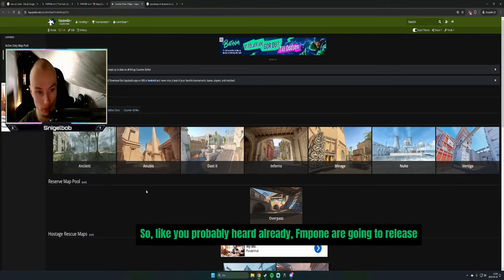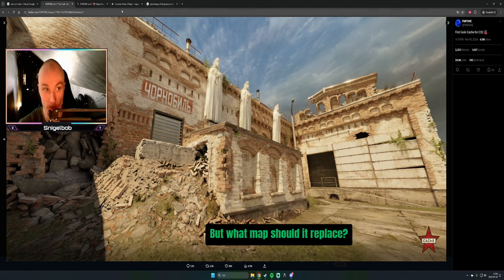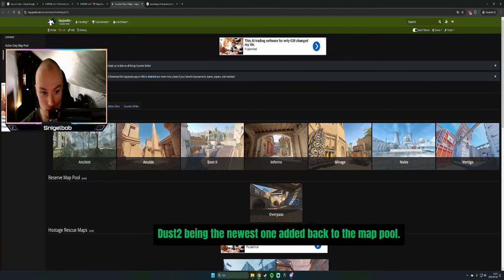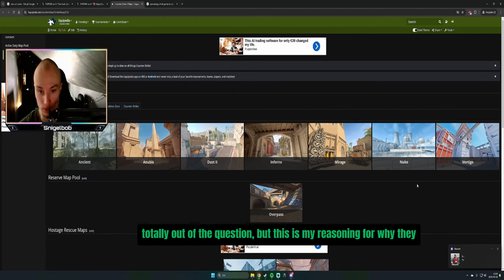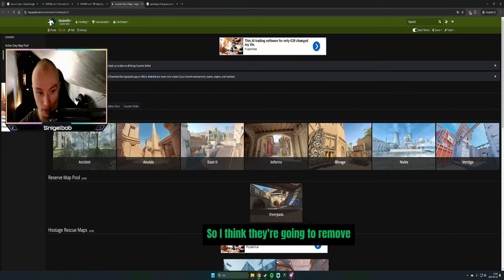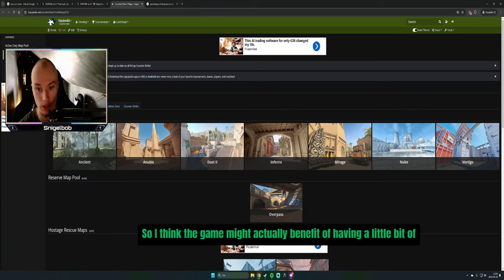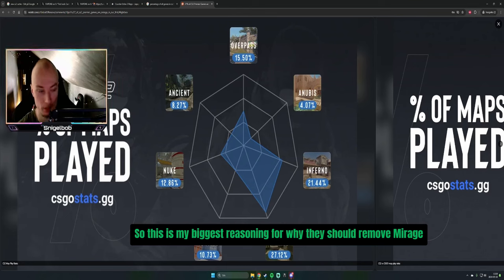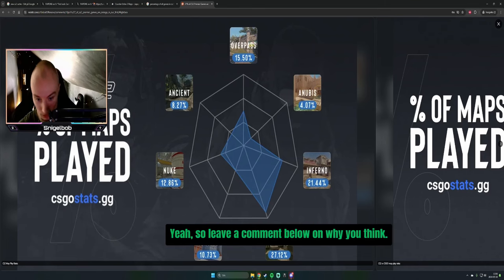Cache: Which map will it replace in CS2? 🤔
What map should cache replace? Any suggestions? Comment them down below!

Follow on twitch or any other socials not to miss the next one live and future videos!